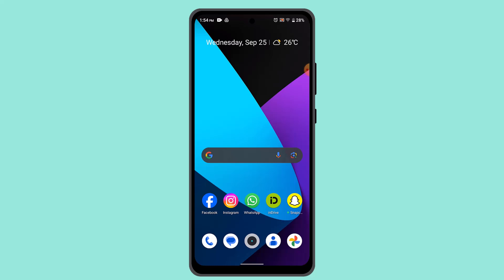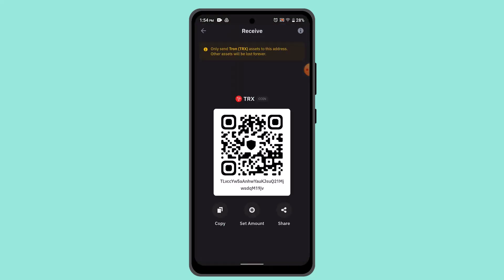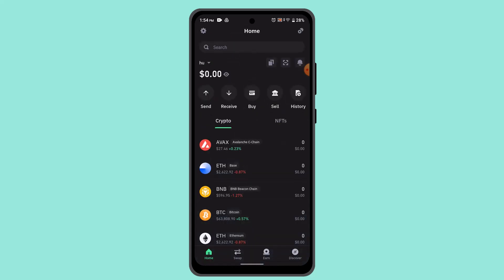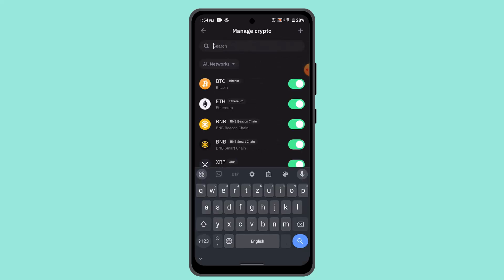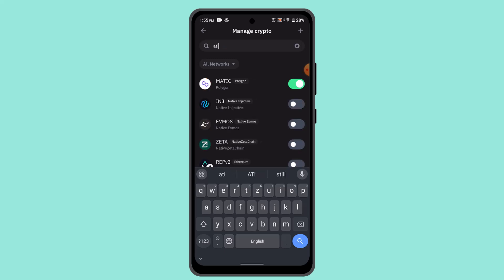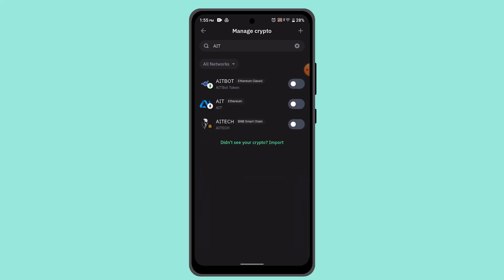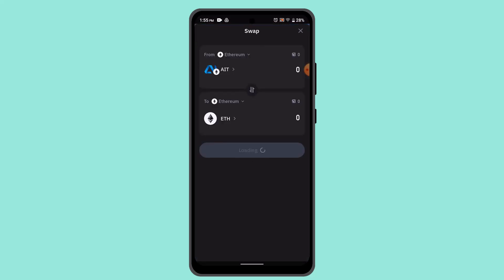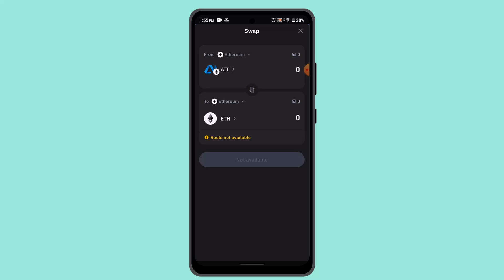How To Swap AIT Token On Trust Wallet !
In this video, you’ll learn how to swap AIT token (Artificial Intelligence Token) using Trust Wallet. Trust Wallet allows users to easily swap between different cryptocurrencies and tokens. Below is a step-by-step guide to help you successfully swap AIT token within your Trust Wallet.

Steps to Swap AIT Token on Trust Wallet:
Log into Your Trust Wallet Account
Open the Trust Wallet app on your mobile device and log into your account. Once logged in, you will be directed to the homepage of your wallet.

Add AIT Token to Your Wallet
On the homepage, press the + (plus) button to add AIT token to your wallet. In the search bar, type AIT Token and toggle the button to enable it.

Locate the AIT Token
After enabling the token, go back to the wallet homepage and you should now see AIT Token listed among your assets. Click on the token to proceed.

Select the Swap Option
Once you’ve selected the AIT Token, look for the Swap option on the screen. Press the Swap button to initiate the swapping process.

Choose the Asset to Swap With
After selecting the swap option, you will be prompted to choose the asset or token you want to swap your AIT Token for. Select the token you want to exchange it with.

Enter the Amount to Swap
Input the exact amount of AIT Token you want to swap. Ensure that you double-check the amount before proceeding.

Confirm the Swap
Follow the on-screen prompts to confirm the swap. Once confirmed, the swap will be processed, and the tokens will be transferred to your Trust Wallet.

By following these simple steps, you can easily swap AIT Token for another asset within Trust Wallet.

Timestamps:
0:00 Introduction
0:07 Logging into Trust Wallet
0:16 Adding AIT Token
0:28 Selecting Swap Option
0:46 Entering Amount and Confirming Swap
1:02 Conclusion